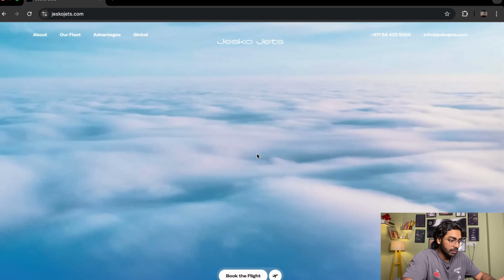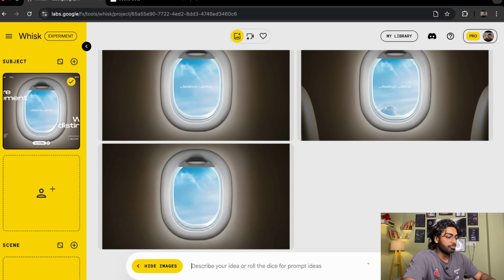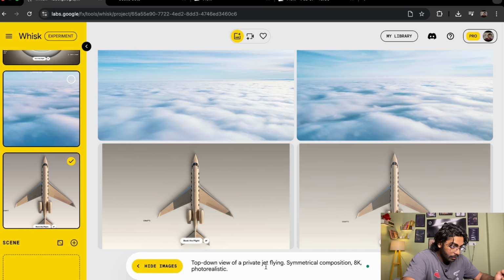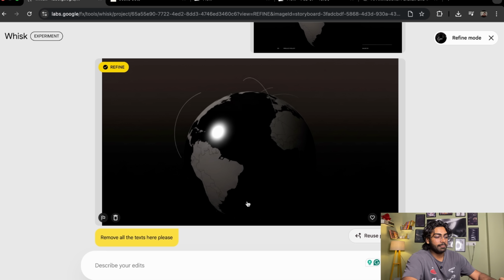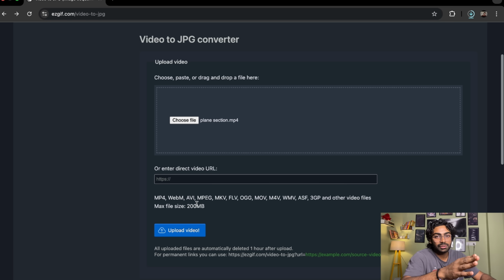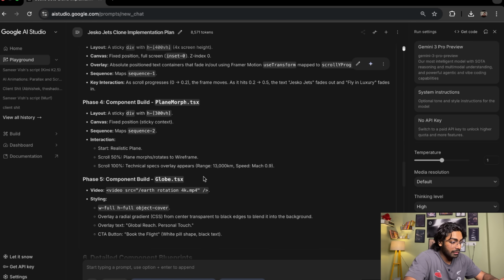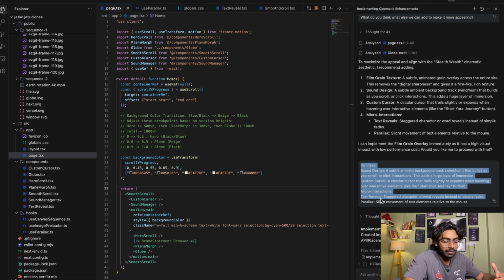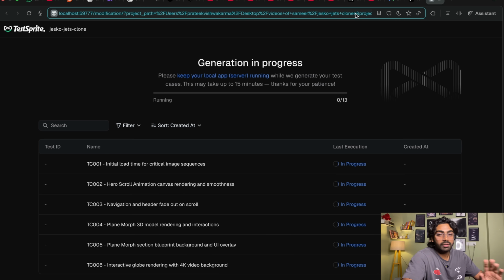I Cloned an Award-Winning Website in 15 Minutes using AI (0 Coding)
Most AI coding tutorials show you how to clone a landing page, but they fail the moment the design gets complex. They can't handle motion, they can't generate the 3D assets, and they definitely can't verify the code.

In this video, I’m moving beyond "Screenshots" and showing you the Vision-to-Product Workflow. We are cloning the award-winning Jesko Jets website, a cinematic masterpiece, by using a screen recording as our only source of truth.

We aren't just "vibecoding"; we are orchestrating a team of AI agents. We use Google Whisk to generate the visuals, Google Flow for the motion, and Google Antigravity to architect the codebase. Finally, we use an Autonomous QA Agent to audit the entire site for production-grade quality.

Stop being a "prompt engineer." Start being an AI Architect.

🚀 WORK WITH ME:
I help Agencies & Startups scale using Custom AI Infrastructures & High-Tech Content Pipelines.

THE STACK:
- Google Whisk: (High-Fidelity Asset Generation)
- Google Flow/Veo: (Cinematic Motion Generation)
- Google Antigravity: (Agentic IDE)
- Google AI Studio (Gemini 3.0 Pro): (Architectural Planning)
- TestSprite: (Autonomous QA Agent via MCP)
- Ezgif: (Web Optimisation & Frame Extraction)

TIMESTAMPS:
- 0:00 Screenshots are Dead (The Vision-to-Code Era)
- 0:58 Phase 1: The Architect's Deconstruction (Analysing Jesko Jets)
- 1:57 Phase 2: Generative Assets (Google Whisk + Flow)
- 5:52 Phase 3: Optimising for the Web (Ezgif Frame Sequences)
- 7:34 Phase 4: The Blueprint (Context Injection in AI Studio)
- 8:35 Phase 5: The Build (Orchestrating Antigravity)
- 10:25 Phase 6: The Autonomous Audit (TestSprite Debugging)
- 11:53 Comparison: Original vs. AI Clone
- 12:32 Conclusion: The New Development Stack